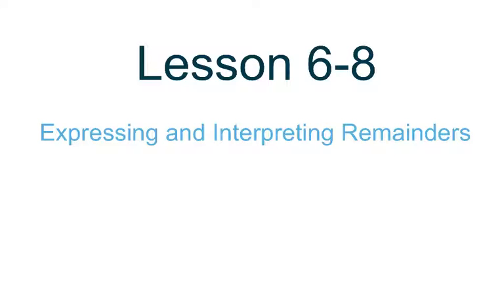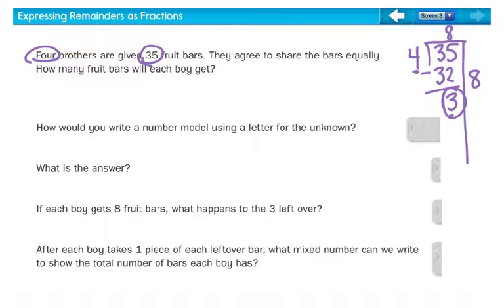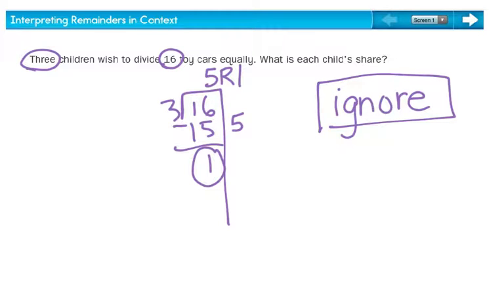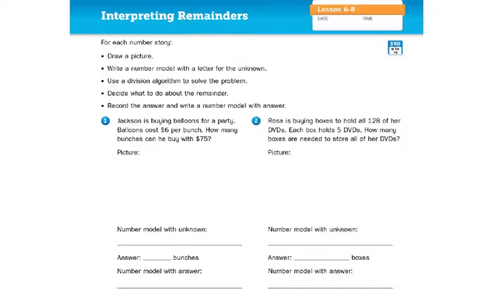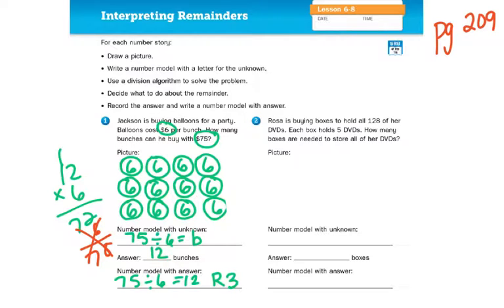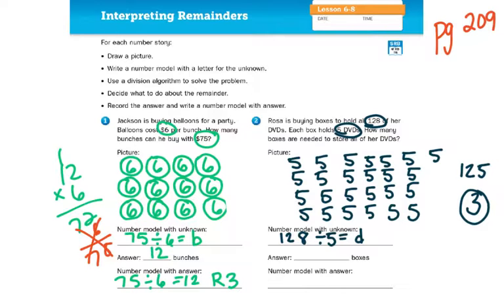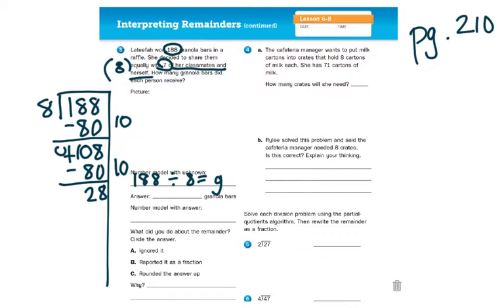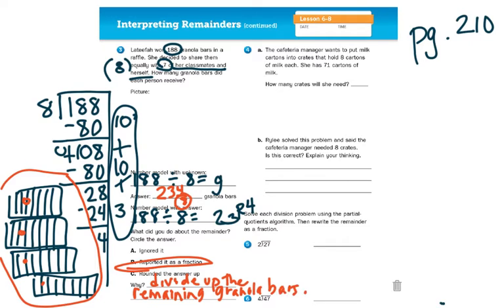Math Lesson 6-8 Expressing and Interpreting Remainders